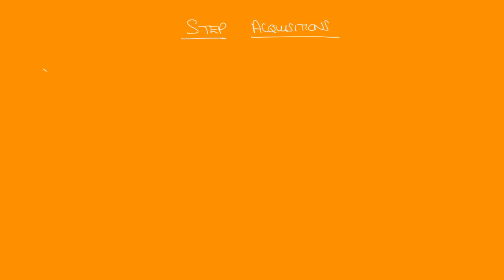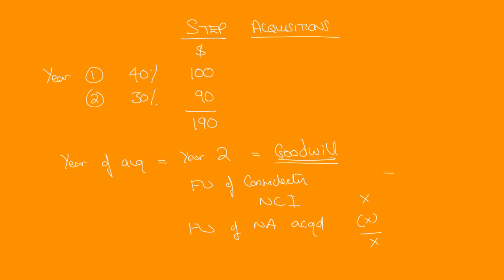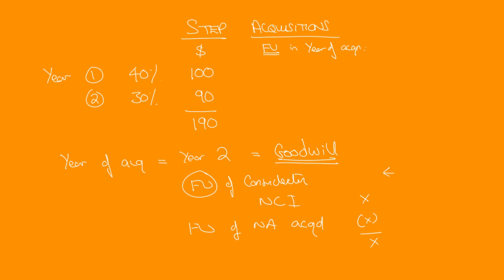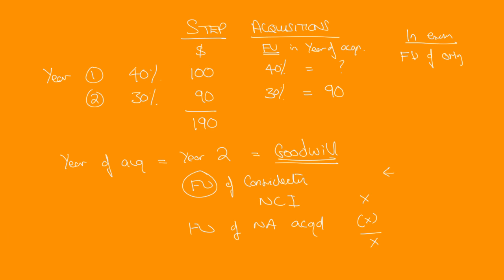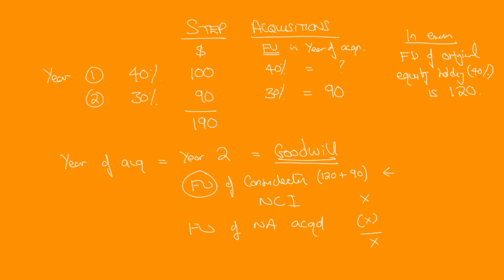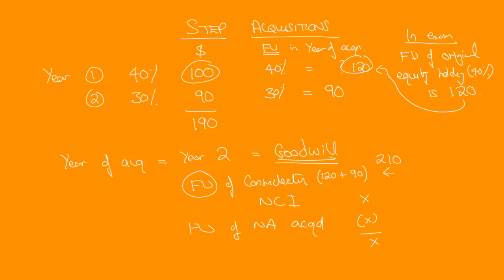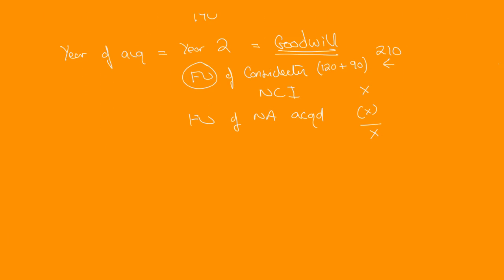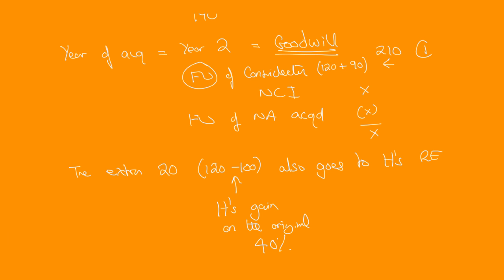Step Acquisitions Explained Part 1: ACCA SBR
ACCA SBR Step Acquisitions Lectures: Clearly and concisely explained. These short video tutorials provide clear insights and understanding of the essential concepts related to step acquisitions in the context of Strategic Business Reporting (SBR).

Watch to the end to understand the various aspects and intricacies of step acquisitions, ensuring that you are well-prepared and knowledgeable for your ACCA Strategic Business Reporting exam.

for more ACCA Online Courses and Studying.

🌟 Pass ACCA Today with aCOWtancy.com